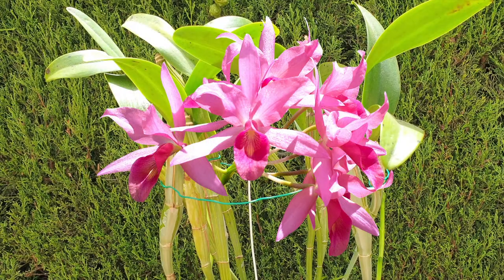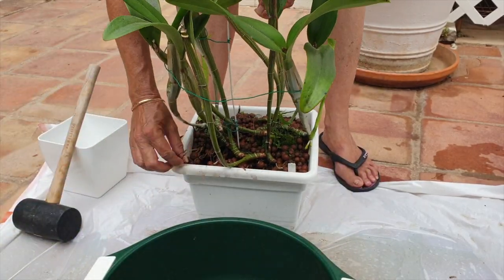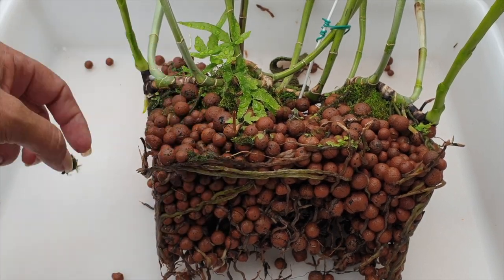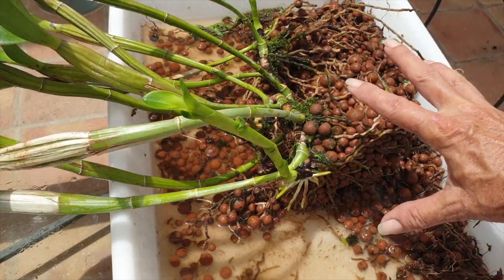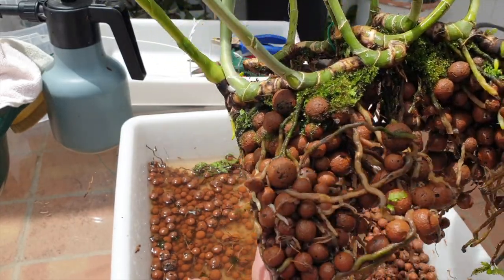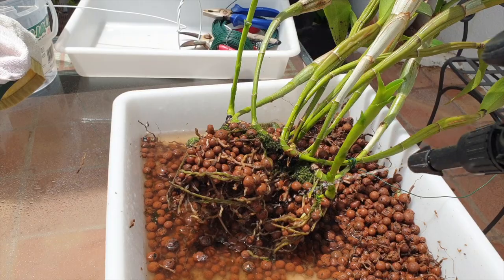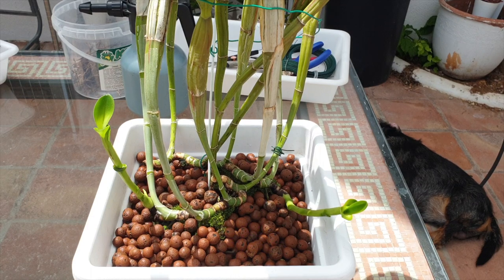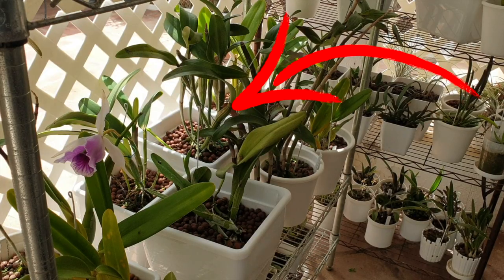How To Repot HUGE Cattleya Orchid Containing Rhizomes | Troubleshooting while Repotting#ninjaorchids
Welcome to my orchid repotting video, where I showcase an enormous cattleya orchid with a creeping rhizome and share expert tips on how to successfully contain and repot such a large and unique plant. If you're a passionate orchid grower looking to optimize the growth and health of your creeping rhizome orchids, this guide is a must-watch! In this comprehensive tutorial, I provide step-by-step instructions on repotting an orchid with a creeping rhizome, ensuring that it remains contained within its pot while promoting optimal growth. The creeping rhizome is a remarkable characteristic of some orchids, allowing them to spread and produce beautiful blooms along their winding stems. As an experienced orchid grower, I understand the challenges of managing a large orchid with a creeping rhizome, especially when it comes to finding the right potting technique. In this video, I reveal my top tip for containing these magnificent plants, ensuring they have the support they need for healthy growth. Throughout the demonstration, I discuss the essential tools and materials required for this repotting process. I highlight the importance of selecting a pot that provides ample space for the rhizome to grow while offering stability and support. Additionally, I demonstrate the correct use of high-quality potting medium, such as a well-draining mix with suitable nutrients to promote vigorous root development. By following my expert guidance, you'll learn how to carefully remove the orchid from its current pot, untangle the creeping rhizome, and position it within the new potting medium. I emphasize the significance of maintaining a balanced environment for the orchid's roots and discuss the appropriate watering and feeding techniques for optimal growth. orchidrepotting creepingrhizomeorchid orchid orchids orchidpottingguide repottingtutorial orchidgrowth orchidcare expert maintenance.
CHAPTER:
00:00 - HowTo Repot a HUGE Cattleya Orchid with Creeping Rhizome Containing Rhizomes in the pot
01:40 - Preparing the stage for a massive orchid repot
01:50 - Getting a large cattleya out of a pot without damaging new roots
06:28 - Cleaning up a large cattleya orchid root ball removing dead roots without breaking roots tips
10:11 - How to contain the rhizome of a large cattleya before potting up
14:11 - Potting up a very large cattleya orchid with a creeping rhizome into leca and self watering
17:46 - How to predict where new growths emerge on a cattleya orchid with a creeping rhizome
My environment:
Mediterranean climate, hot summers / mild winters
45% - 85% humidity, with regular airflow
Orchid growing supplies:
               Seramis, Akadama
Water: Reverse Osmosis
Insecticidal Soap
General PPM: 300 Summer, or in active growth
                          150 Winter, RO Water and KelpMax only